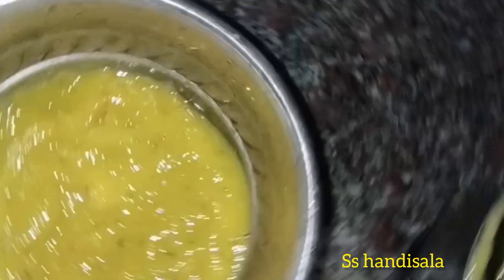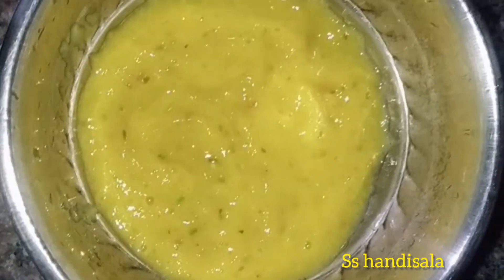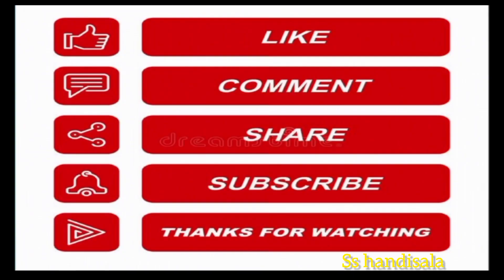ଖଟା ମିଠା ଆମ୍ବ ଚଟଣି// amba chatani// mango🥭 chutney#sshandisala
amba chatani odia recipe
amba achara recipe odia
amba amba
amba movie
amba tu jagdamba kali
amba khatta recipe
amba chatani
amba chatni recipe
amba chalisa
amba chatni
amba chamba
amba chalisa gujarati
chamba chamba chamba
amba checha
amba chatni kashi karavi
amba chatni recipe
amba chatani in marathi
amba chatni odia
amba chatni anoma's kitchen
amba chatni kontya mahinyat
karavi
amba chatni sambalpuri song
amba chatni video
amba chatni kaise banaen
mango chutney
mango chutney recipe
mango ki chatni
kacha mango chutney
ଆମ୍ବ ଚଟଣି
ଖଟା ମିଠା ଆମ୍ବ ଚଟଣି ଓଡିଆ